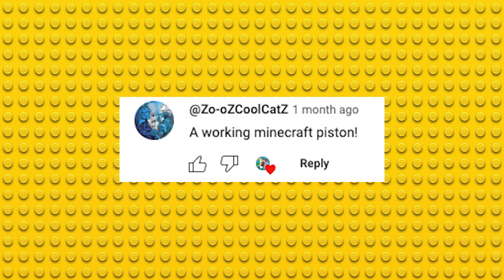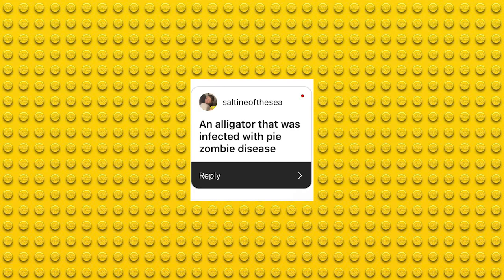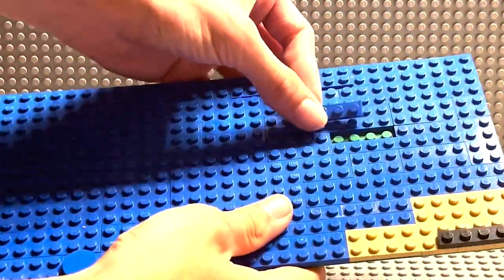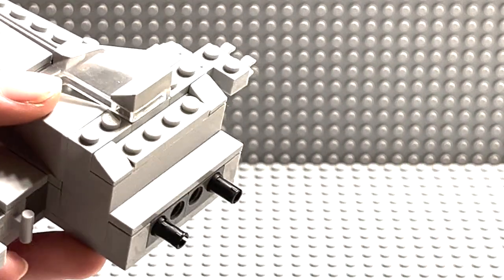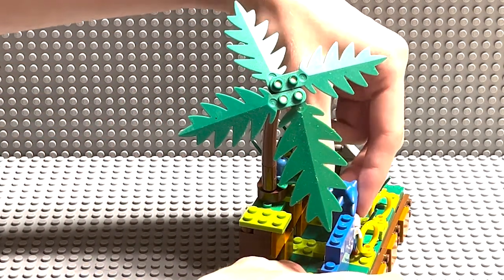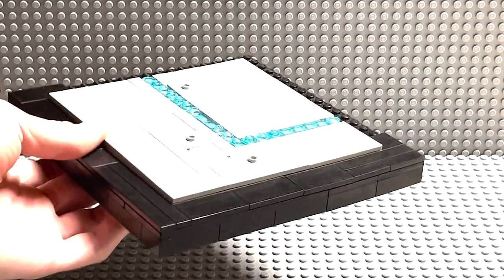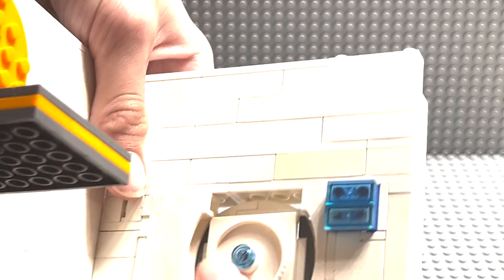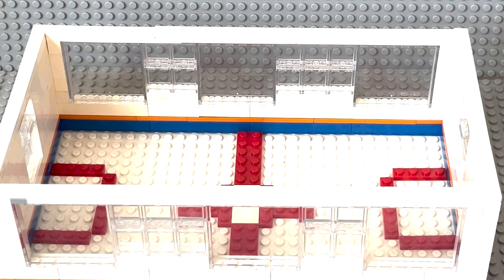Your LEGO Ideas are CRAZY!... so I built them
Oh boy you guys have some crazy ideas. This time I build you crazy ideas with LEGO and it was a blast! Also I've learned a few new tricks so I will soon be able to fix the lighting 100%!!! Thanks to @Blazinbrickz for helping me remake my intro graphic. Also sorry to all those people that I said I would give shoutouts to. I just completely forgot. I’ll make it up by post a short about it.